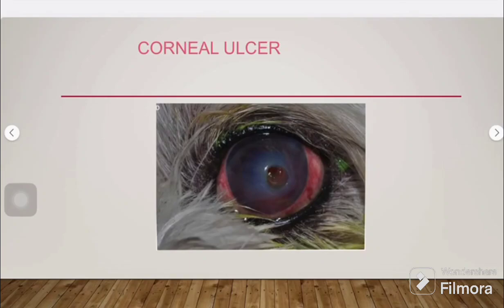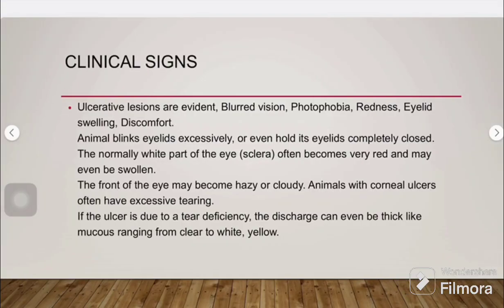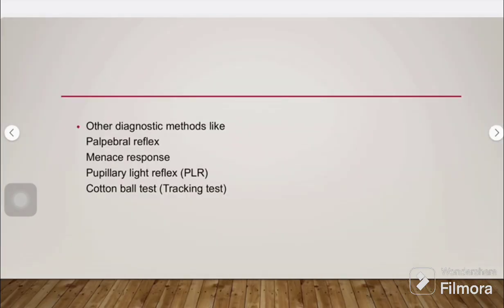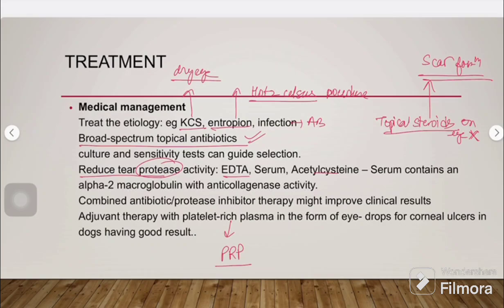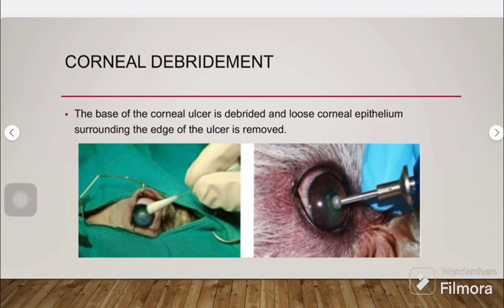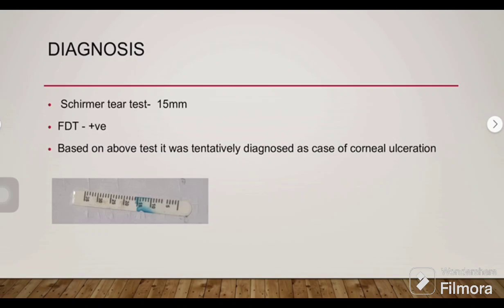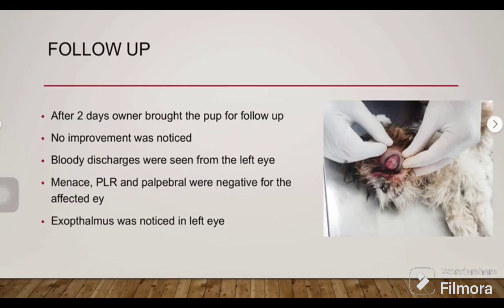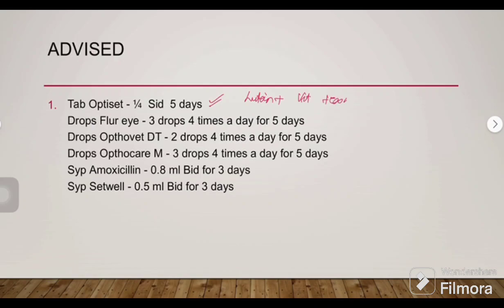CORNEAL ULCER IN SMALL ANIMALS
*CORRECTION* THERE'S NO VACCINE DEVELOPED FOR HERPES YET IN DOGS.

In this video, we delve into the causes, symptoms, and treatment options for corneal ulcers in small animals. Learn how to recognize early signs of this painful eye condition, understand the diagnostic process, and explore various therapeutic approaches to ensure your pet's quick recovery. Ideal for pet owners and veterinary professionals alike, this guide aims to provide comprehensive knowledge for the effective management of corneal ulcers in cats and dogs.